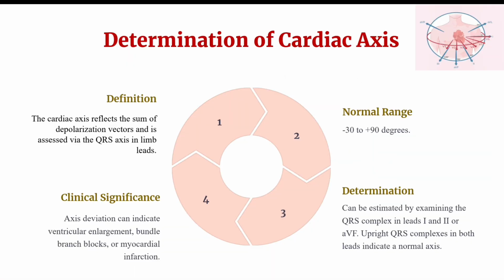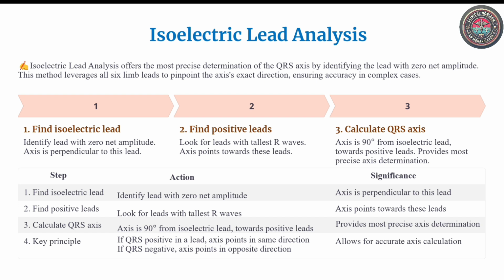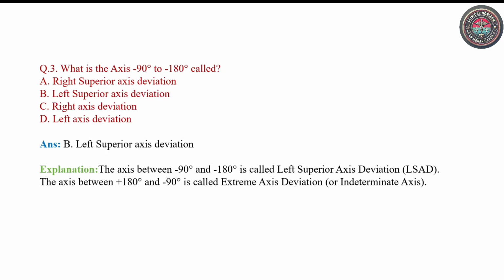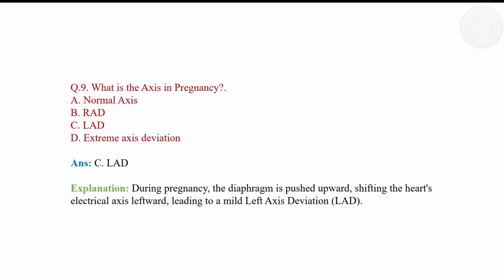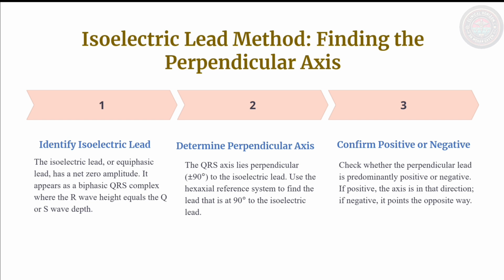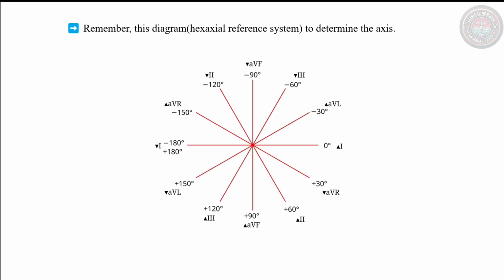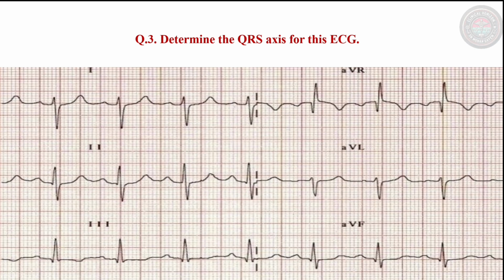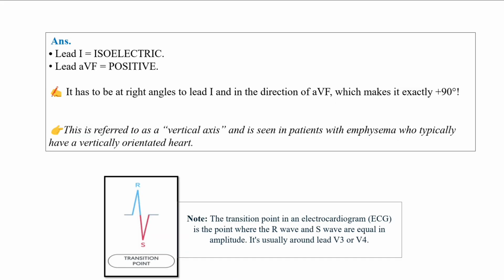ECG series (Part-3) | How to calculate cardiac axis easily? | © Dr. Mohan Gayen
Cardiac Axis Determination in ECG | Master Axis Interpretation Like a Pro!

Understanding cardiac axis determination is essential for accurate ECG interpretation! In this video, we break down:

✅ What is the cardiac axis? 📈
✅ Quadrant method & Three-lead analysis 🔍
✅ Isoelectric lead method & Graphical technique 📊
✅ Left & Right Axis Deviation – Clinical Significance 🏥
✅ MCQs, Real ECG Examples & Step-by-Step Guide! ⚡

Whether you're a medical student, doctor, or healthcare enthusiast, this tutorial will help you master ECG axis determination with ease! 🎯